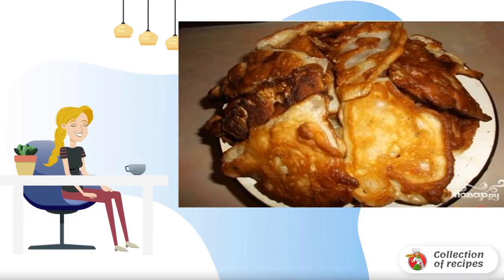Cabbage leaves in batter. Very tasty homemade recipes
I'll tell you how to make cabbage leaves in batter. It turns out to be a great snack that everyone likes equally, even those who do not like cabbage under normal conditions! So I'm happy to share the recipe!

Ingredients:
Cabbage - 1/2 Pieces (half of an average head),
Eggs - 3 Pieces,
Mayonnaise - 3-4 St. spoons,
Flour - 2-3 St. spoons,